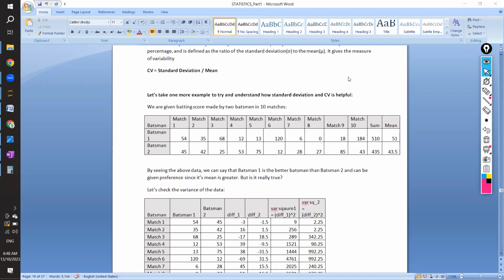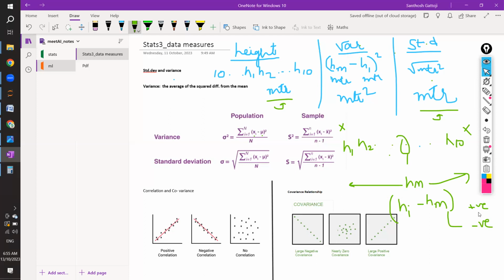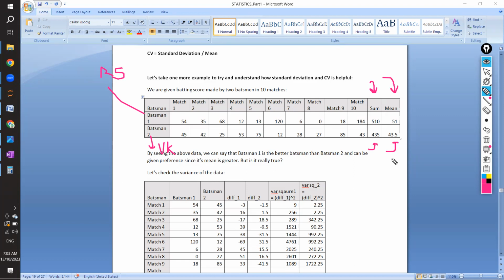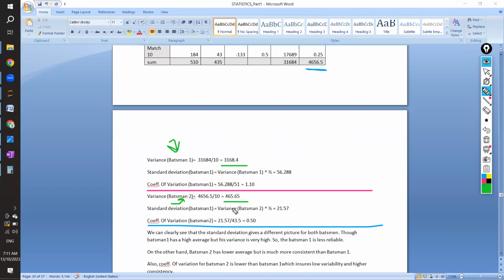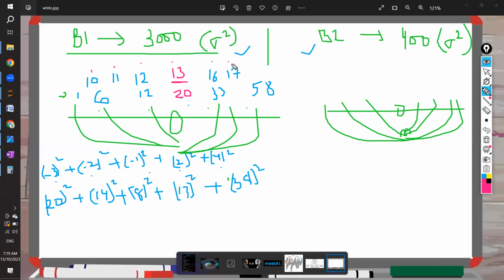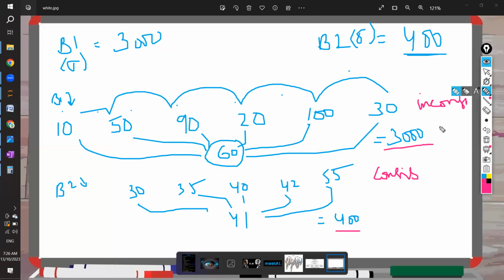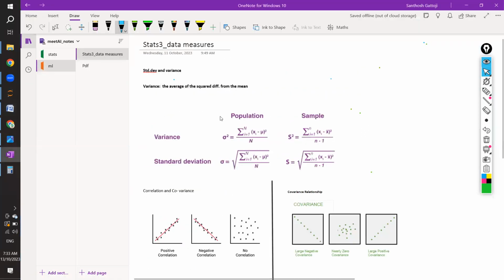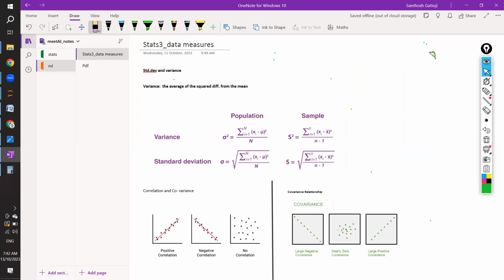meetAI_stats4_Var, Std.dev usecase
Var &  Std.dev usecase
understand why mean is not always reliable.